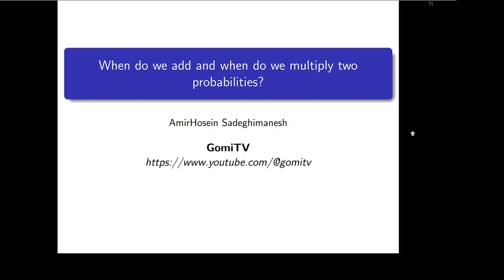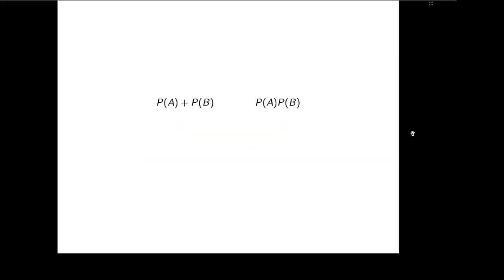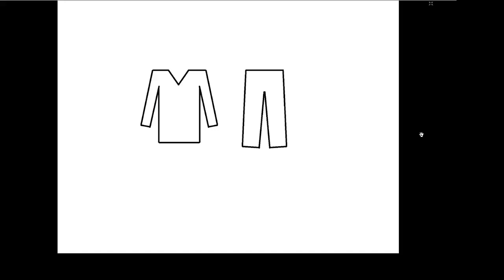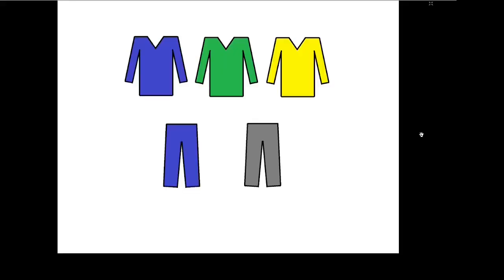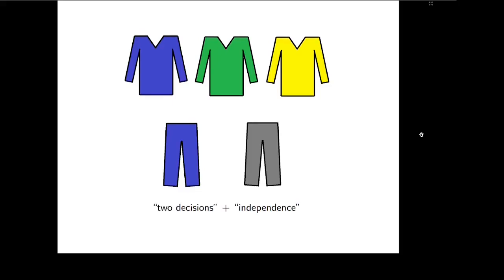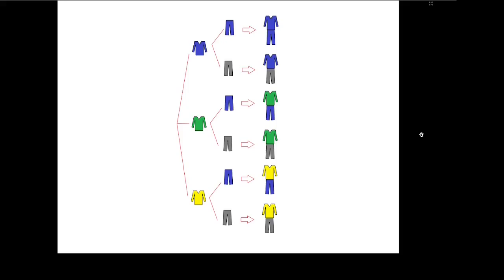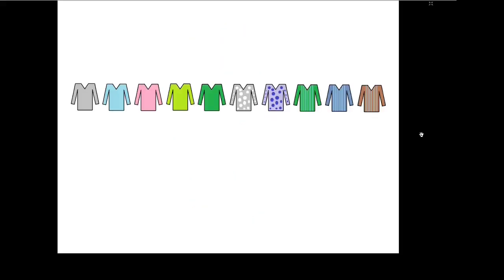When do we add and when do we multiply probabilities? P(A)+P(B) and P(A)P(B)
If you forgot the conditions of using the two probability formulas P(A) + P(B) and P(A)P(B), i.e. adding two probabilities and multiplying two probabilities, then here is a short recall. They are called addition rule for mutually exclusive events and multiplication rule for independent events.

If you want to read more, you can check the following texts from an online library.